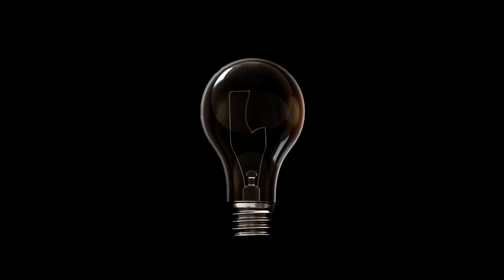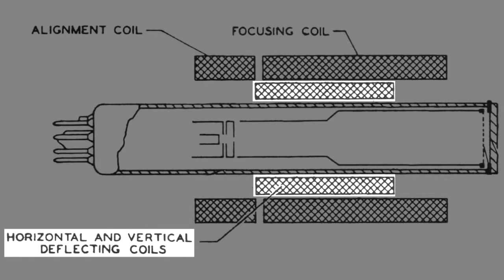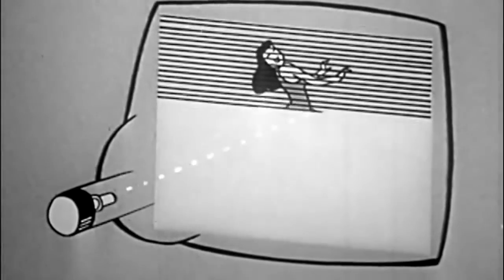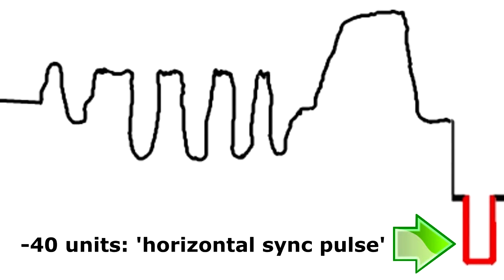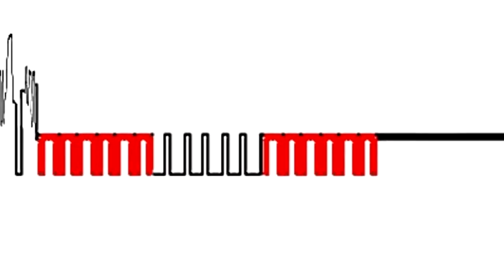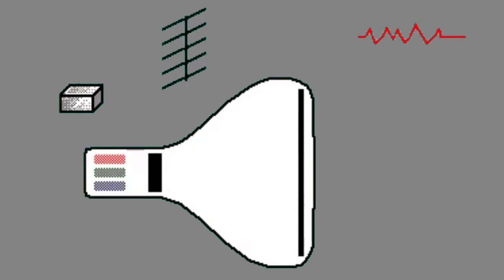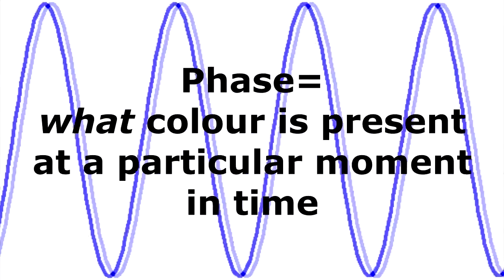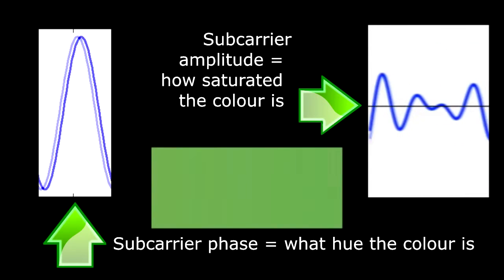How Analogue Video Works